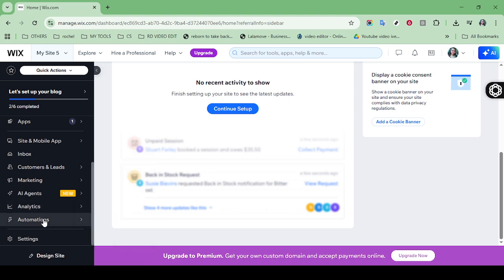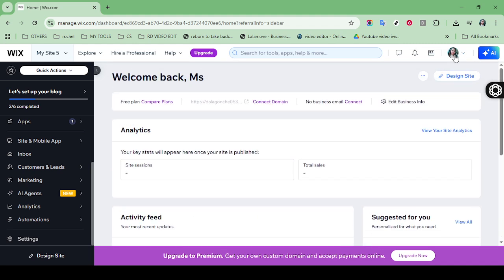How to Create Image Carousel's in Wix Website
Want to showcase multiple images beautifully on your Wix website? In this tutorial, I’ll show you how to create an image carousel in Wix website step by step, so your photos, products, or portfolio can shine!

In this video, you’ll learn:
✅ How to add an image carousel or slider in Wix
✅ Customize image size, transitions, and display settings
✅ Add captions, links, and navigation buttons
✅ Tips to make your carousel mobile-friendly and visually appealing

Whether you’re showcasing products, portfolio images, or promotional photos, an image carousel enhances your website’s visual appeal and keeps visitors engaged. By the end of this tutorial, your Wix site will have a professional and interactive image carousel!